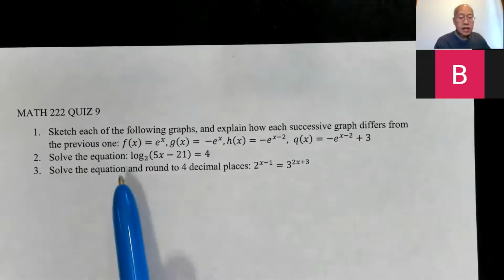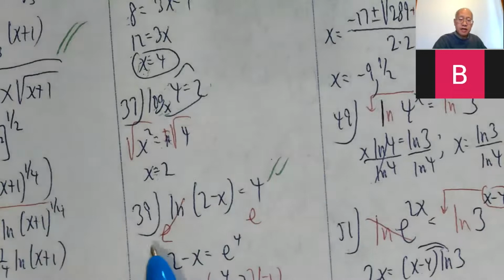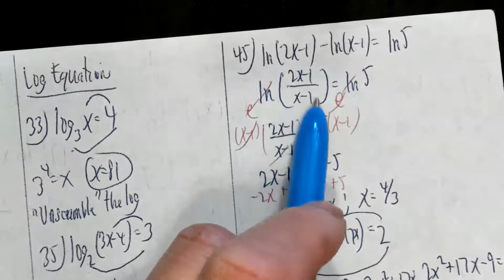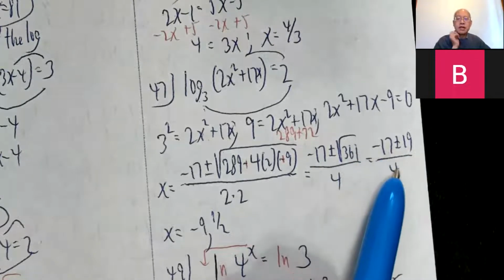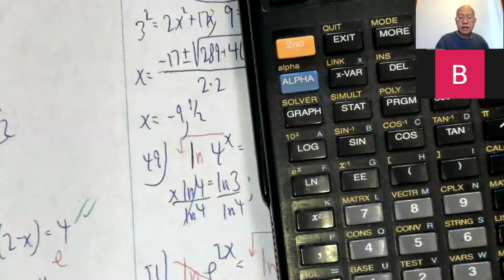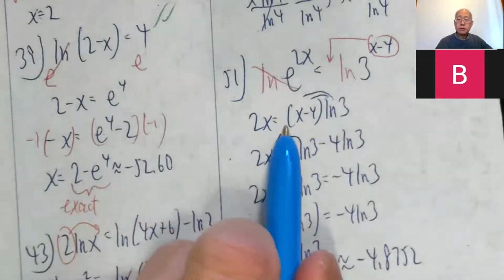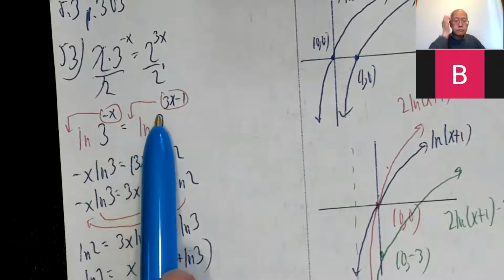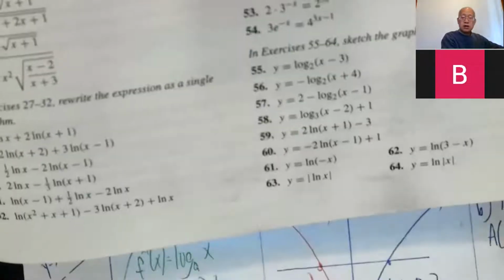MATH 222 THU 11/11/21